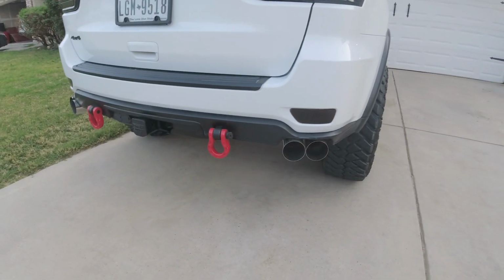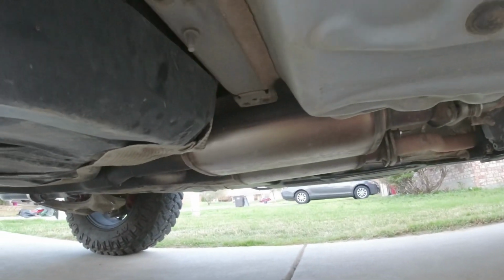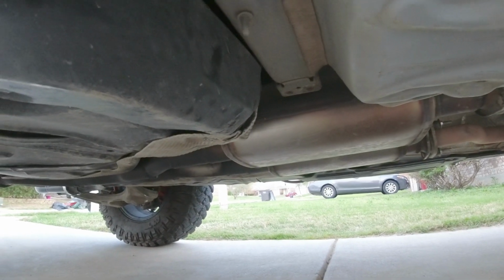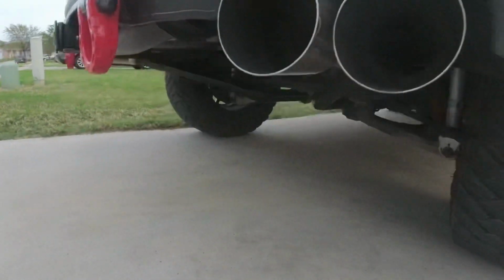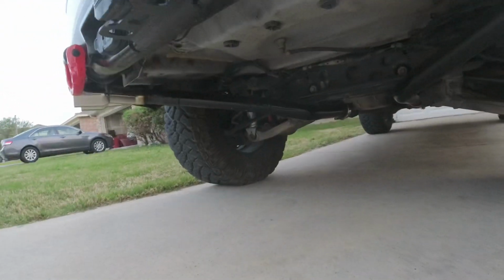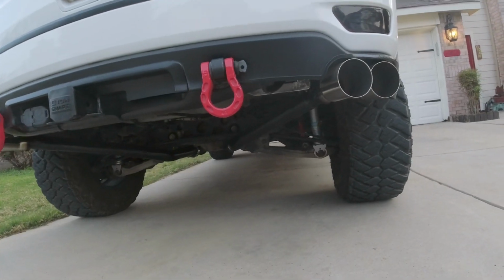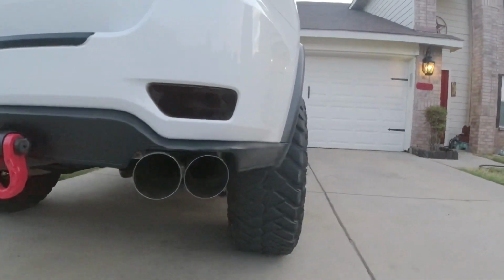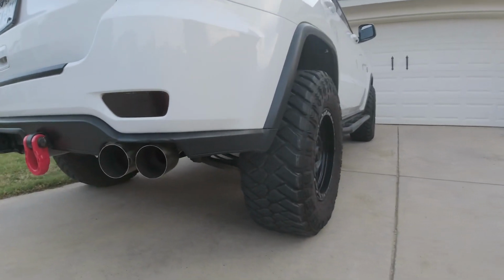Letting the 3.6 breath with new Jones Mufflers and X Pipe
A little taste of what the 3.6 sounds like with the Jones Max Flow mufflers and an x pipe. 0 Drone and a nice bite a my WOT.

Get your own setup done at your local exhaust shop. Here are a couple links to the mufflers I used and the x pipe.

X pipe

Mufflers